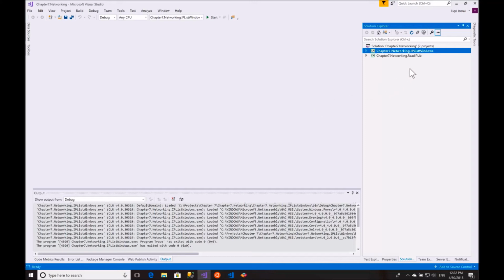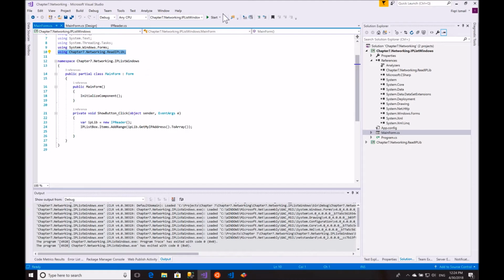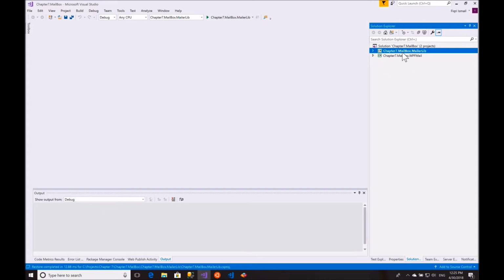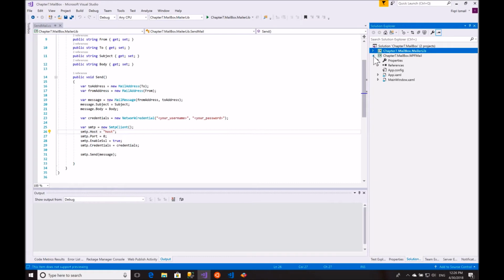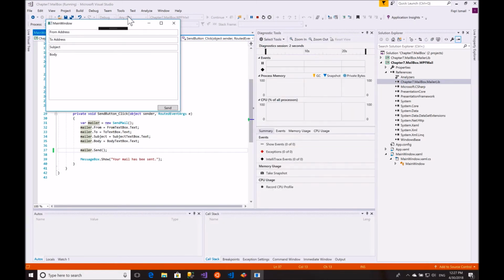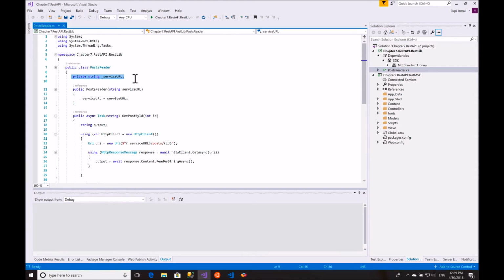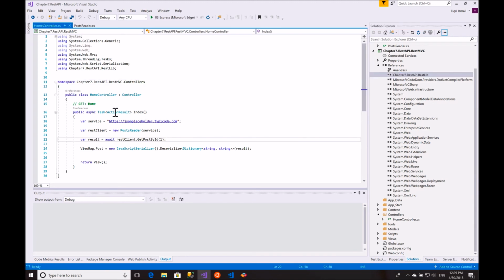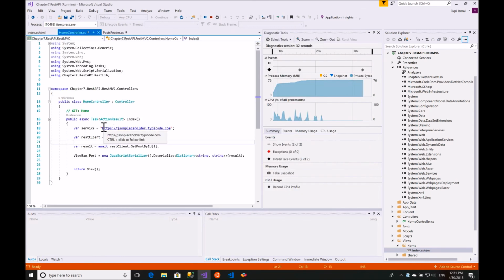.NET Standard 2.0 Cookbook | 7. Networking